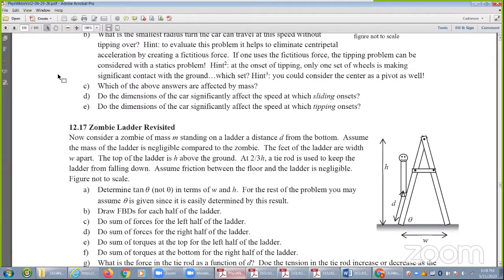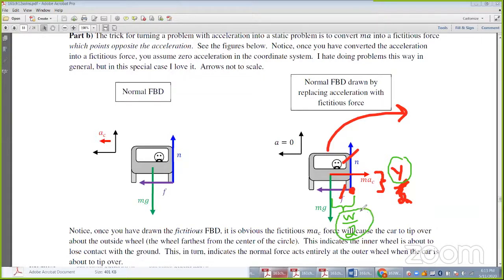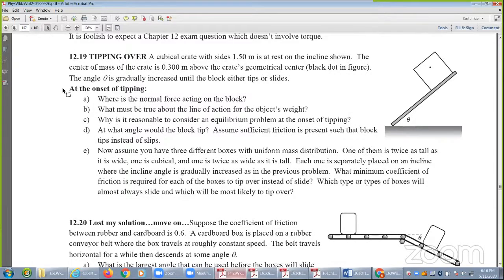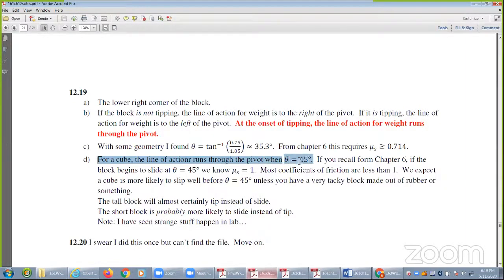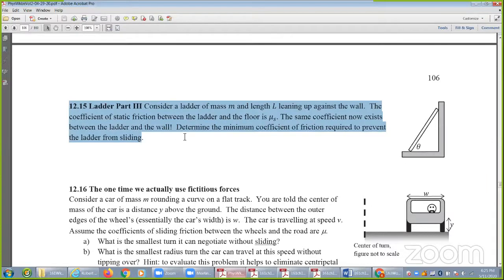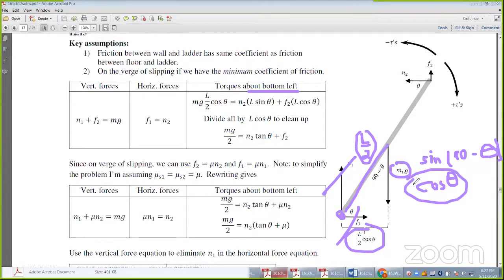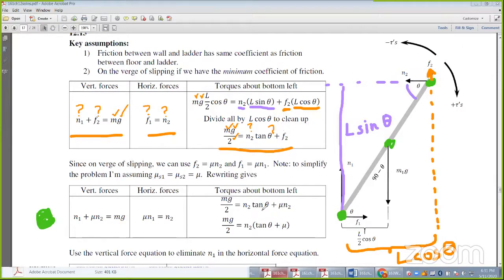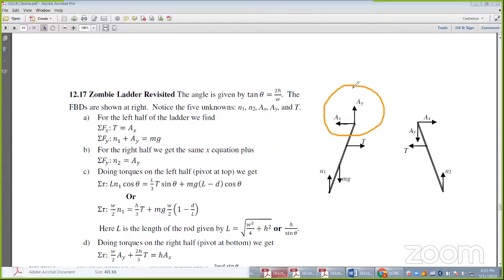Ch 12 - Work problems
More work problems from Chapter 12.